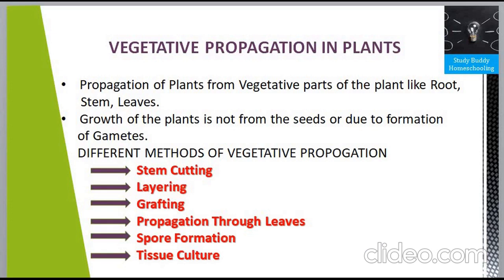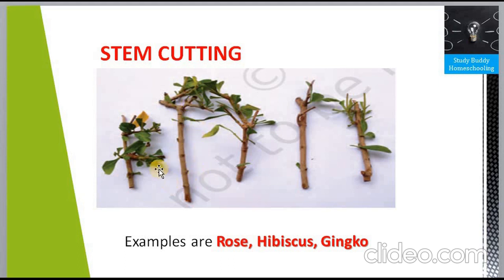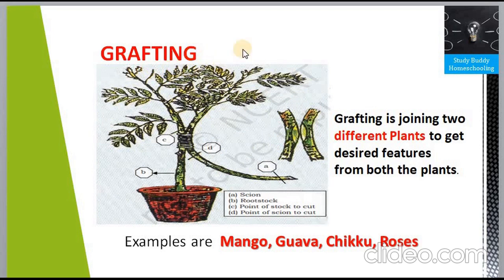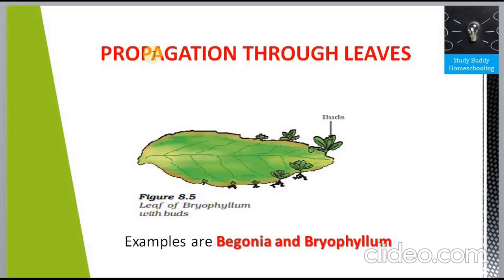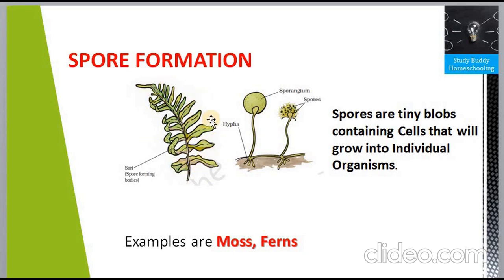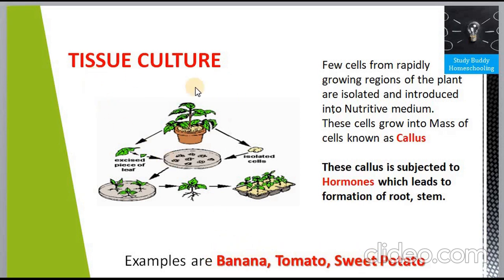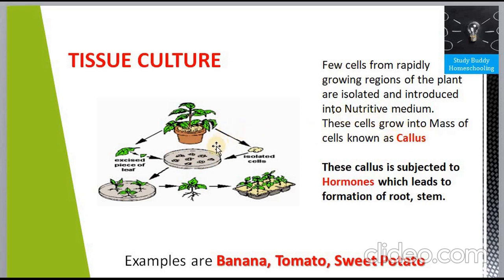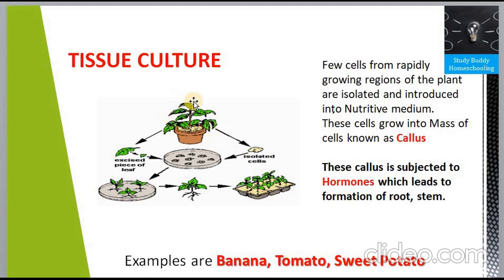VEGETATIVE PROPAGATION IN PLANTS/CBSE/CLASS 10/BIOLOGY/ CHAPTER 8 -HOW DO ORGANISMS REPRODUCE?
This video describes different methods of Vegetative Reproduction in Plants like, Stem Cutting, Layering, Grafting, Propagation Through leaves, Spore Formation and Tissue Culture Picture Courtesy: NCERT Text books Video Merging - Clideo.com